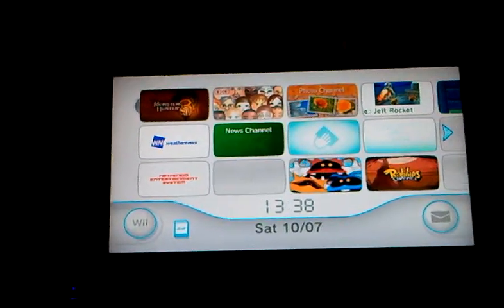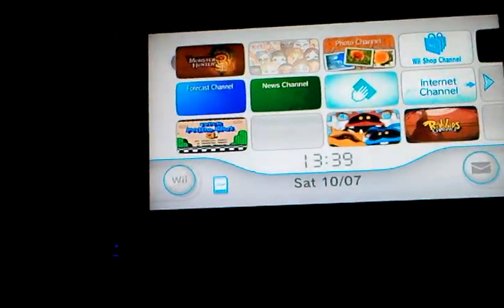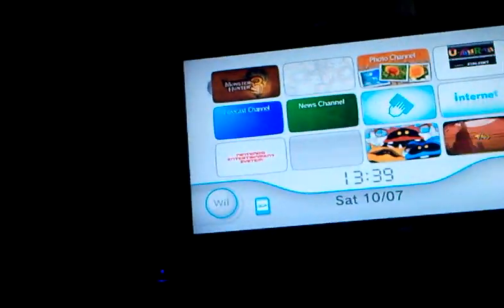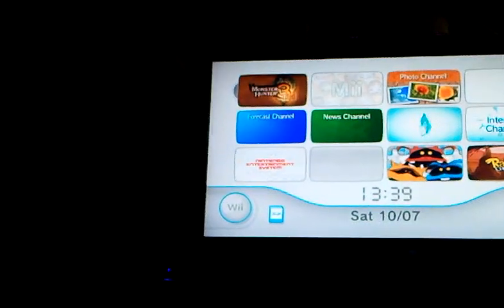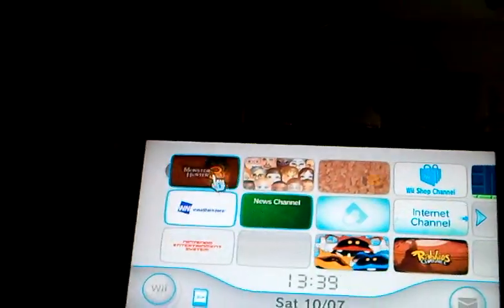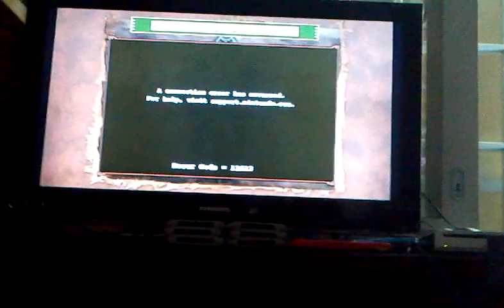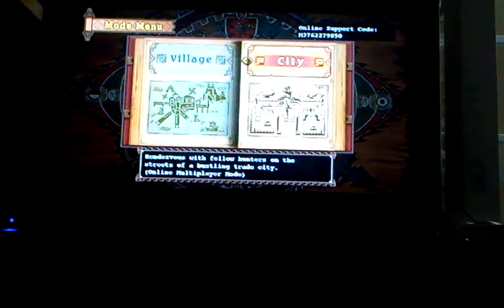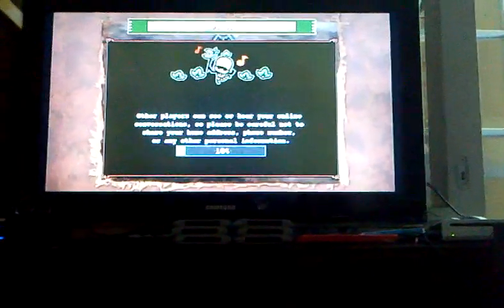monster honter tri for wii part 1.mp4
monster honter tri for wii part 1